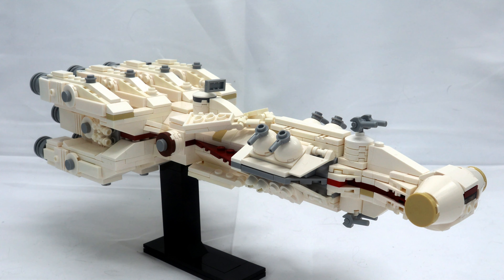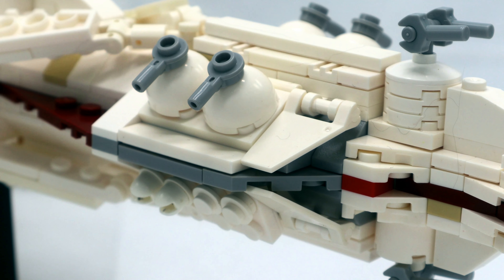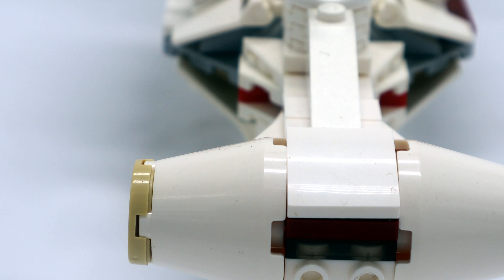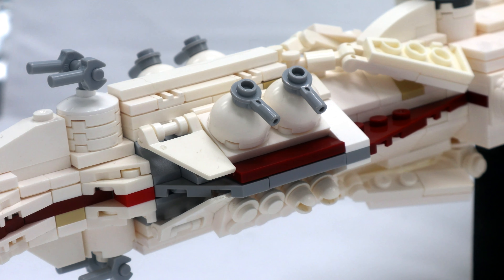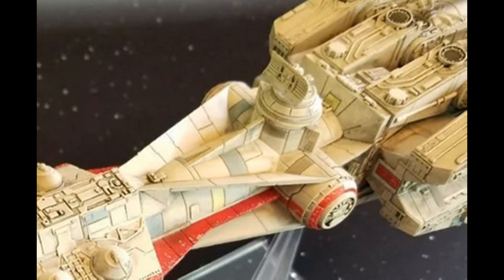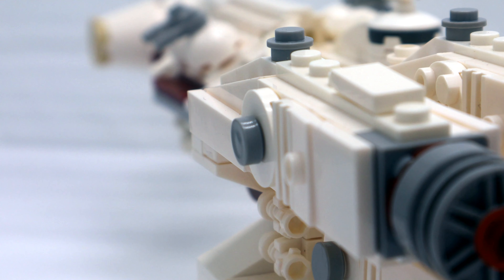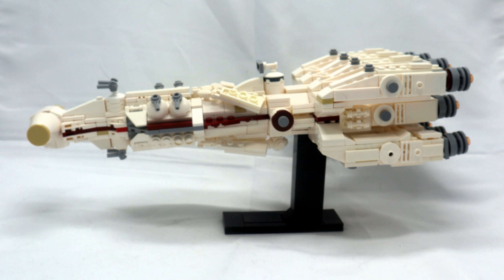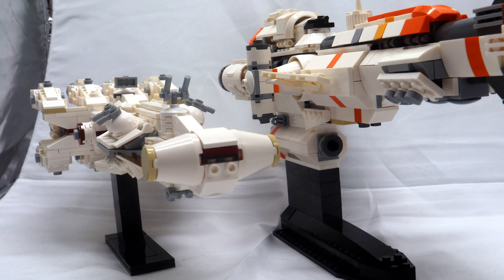TANTIVE IV Review but the video works this time